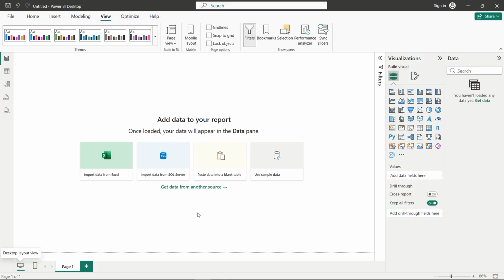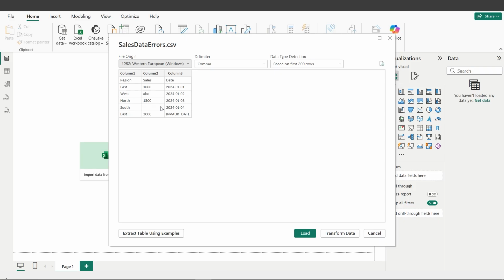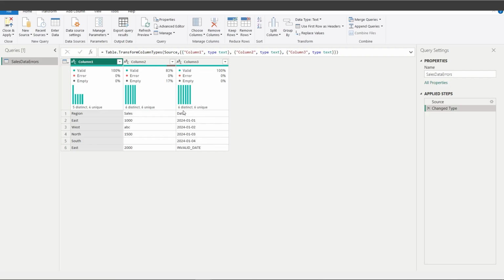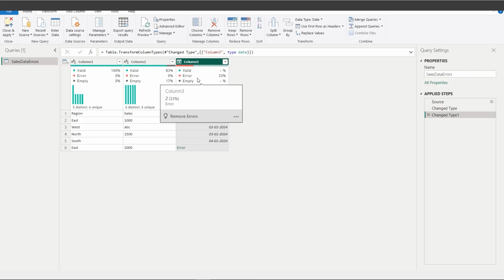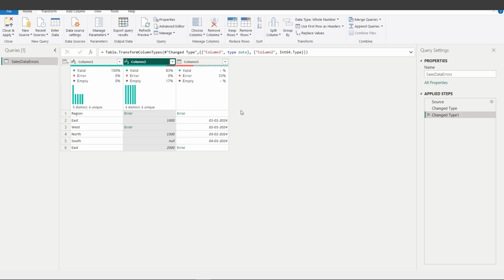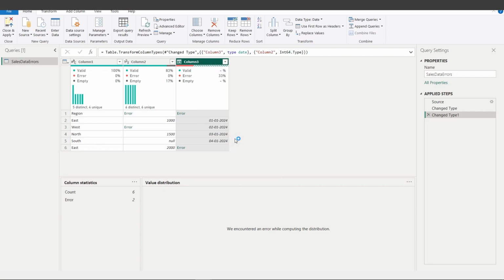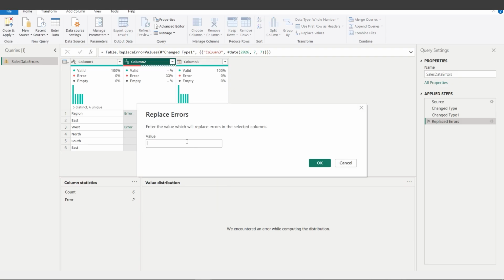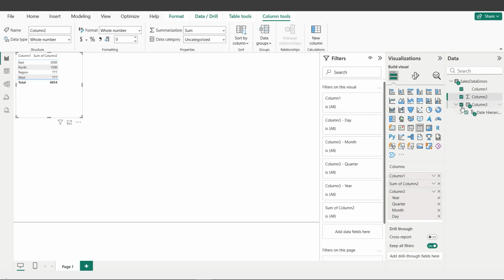Power BI Import Error Hands on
Today let's learn about what is Power BI Import Error Hands on.